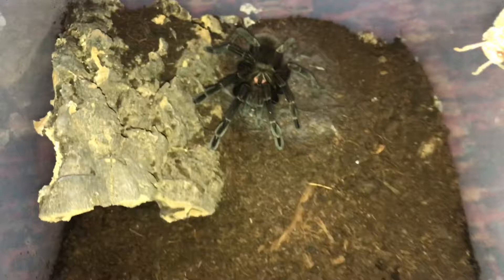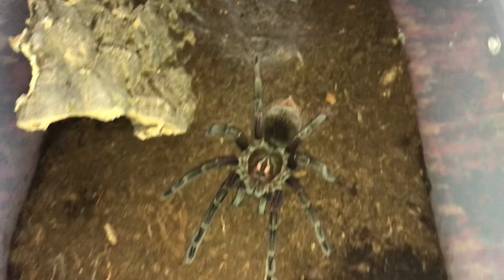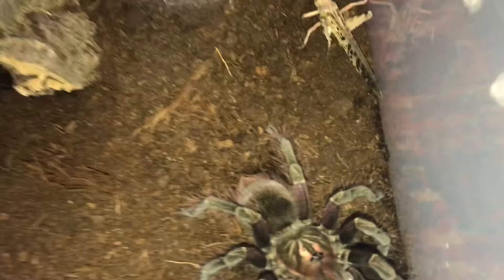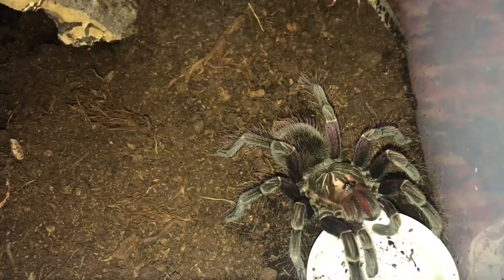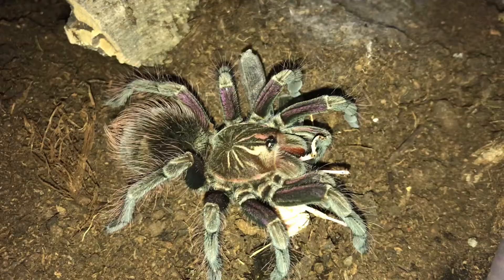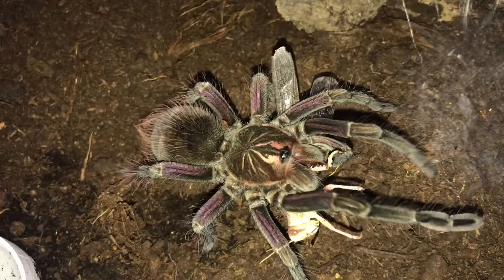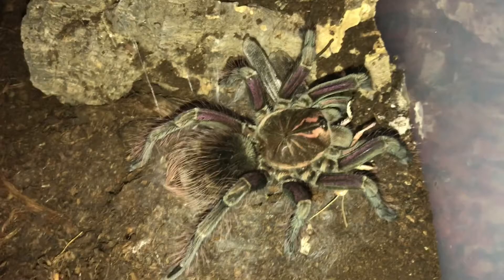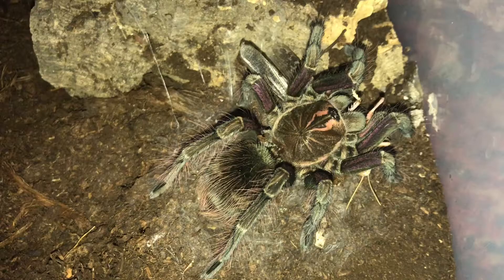Pamphobeteus sp Costa feeding.